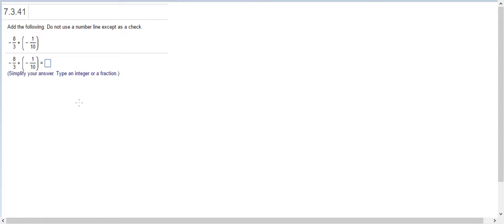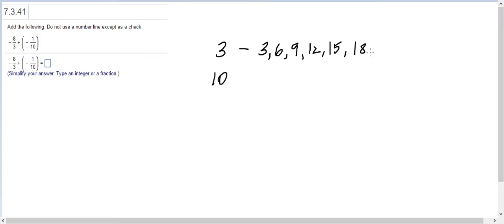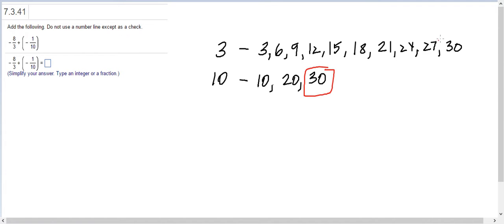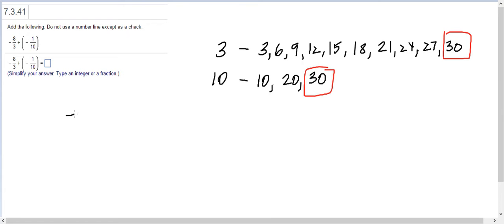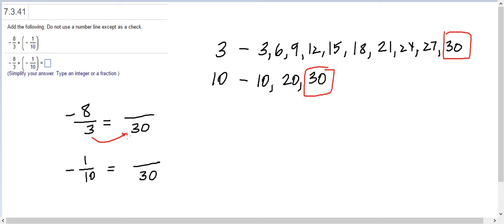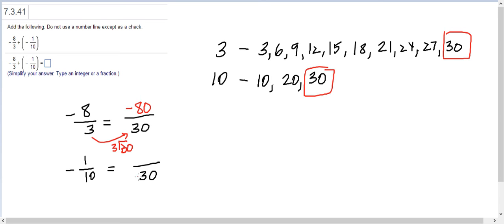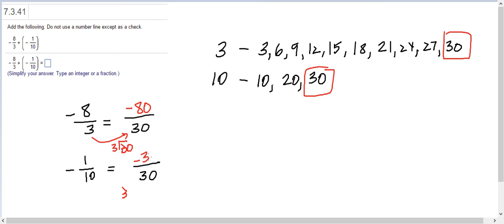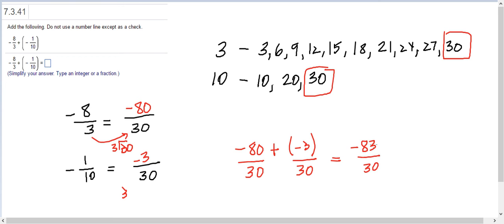Real numbers - adding fractions - example 2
Adding two negative fractions

MyMathLab, Bittinger/Beecher, Developmental Mathematics, 8th edition. Section 7.3, #41